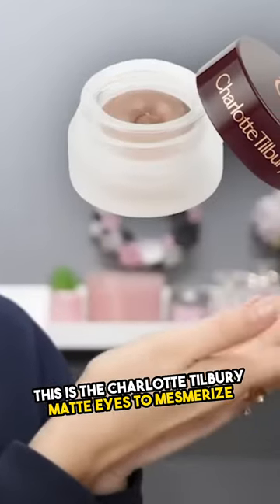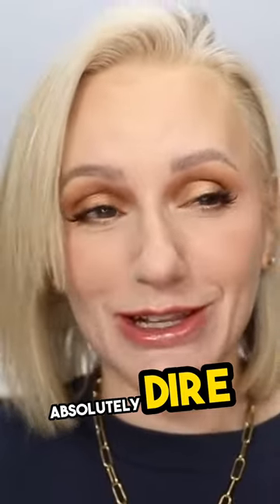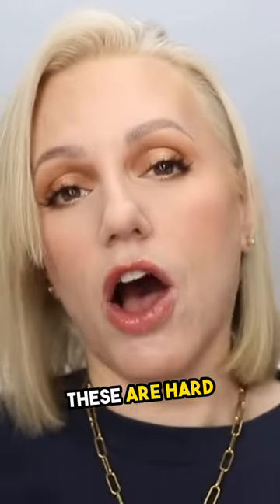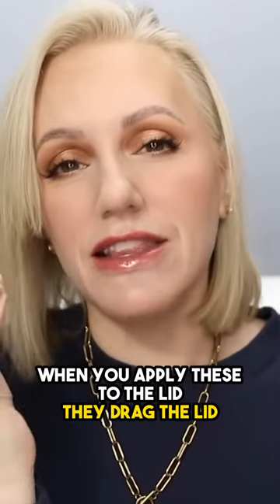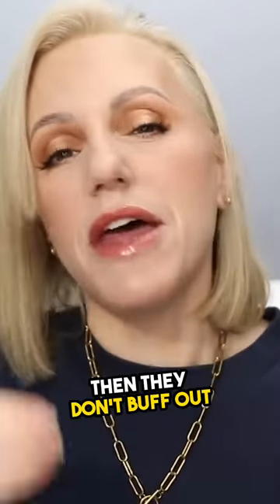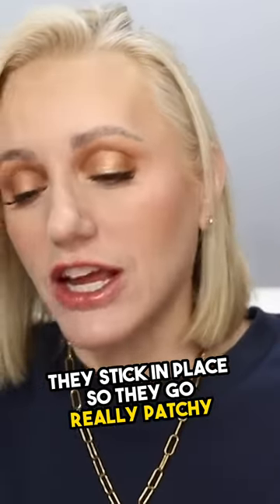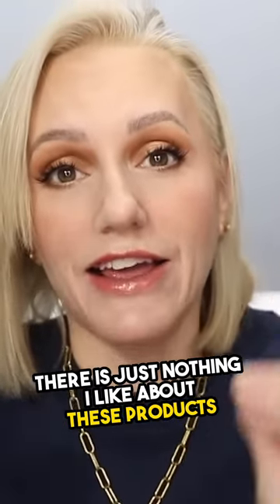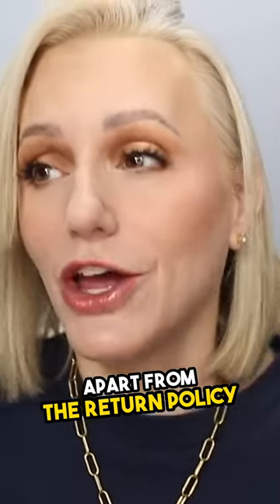Major Makeup Fail!!!!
My shorts are made up of small snippets from longer videos on YouTube.